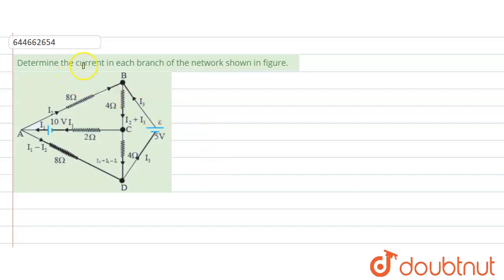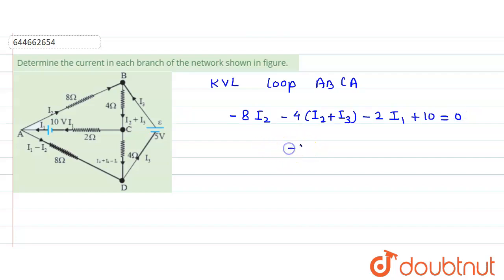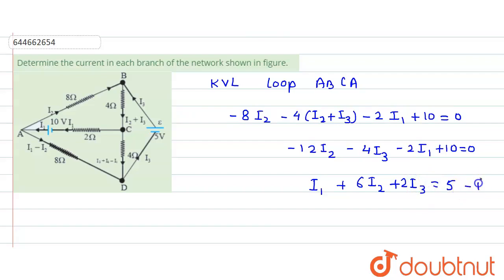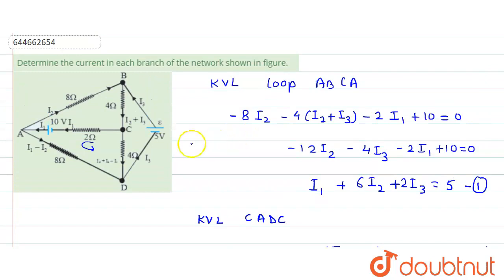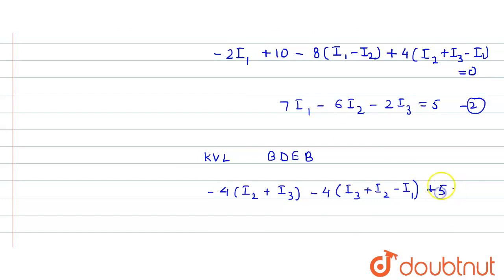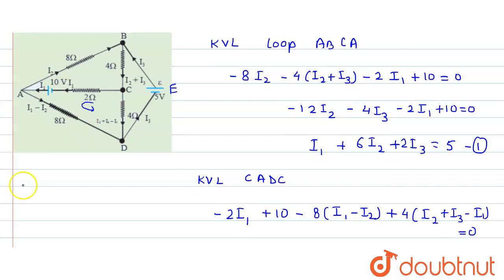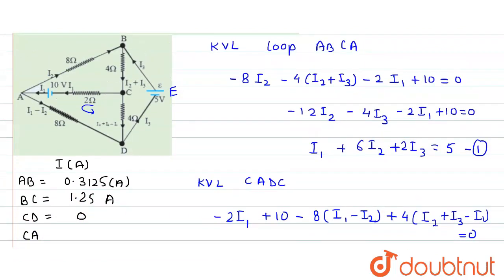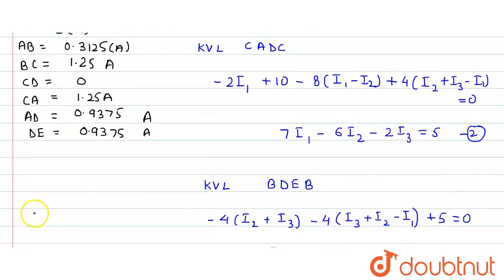Determine the current in each branch of the network shown in figure. | 12 | CURRENT ELECTRICIT...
Determine the current in each branch of the network shown in figure.
Class: 12
Subject: PHYSICS
Chapter: CURRENT ELECTRICITY
Board:IIT JEE

👉 Have Any Query? Ask Us.